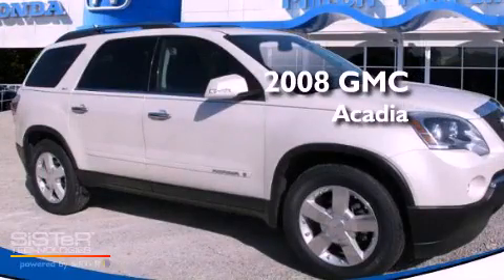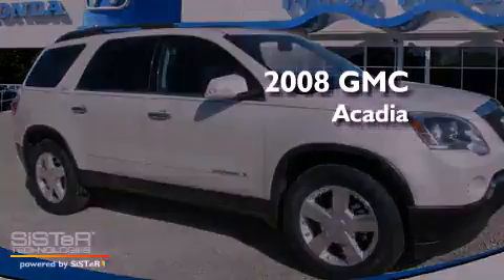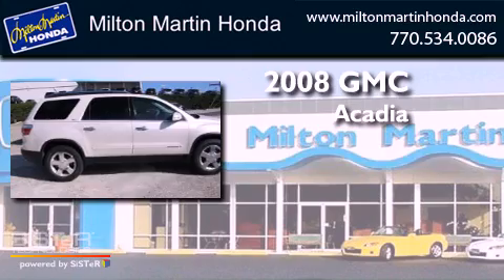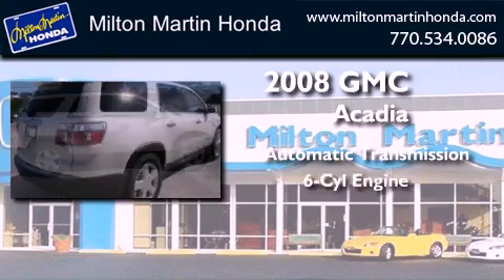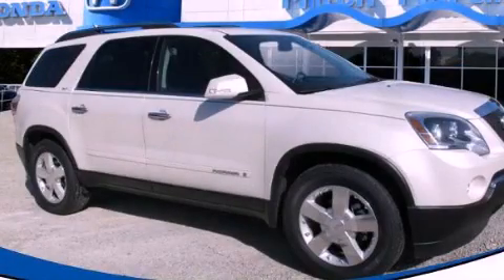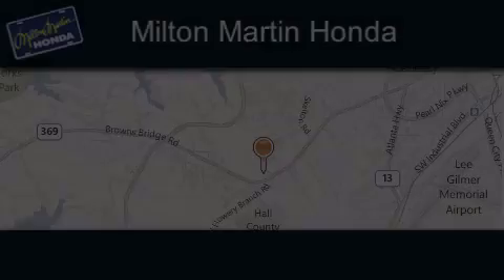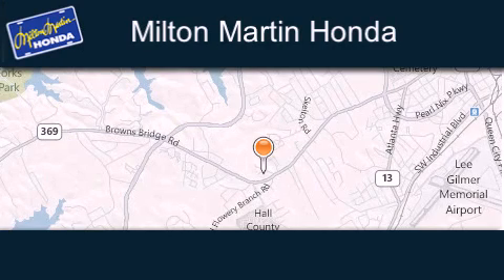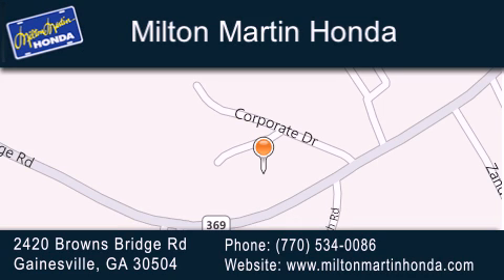Used 2008 GMC Acadia Gainesville GA 30504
Year : 2008
 Make : GMC
 Model : Acadia
 Engine : V6
 Trans . : Automatic
 Exterior : SUMMIT WHITE
 Miles : 85,506
 Interior : EBONY
 Stock : 26507A